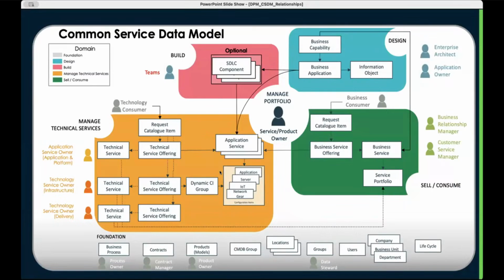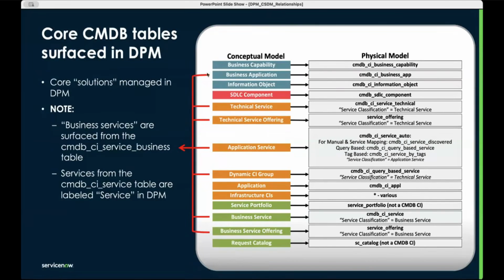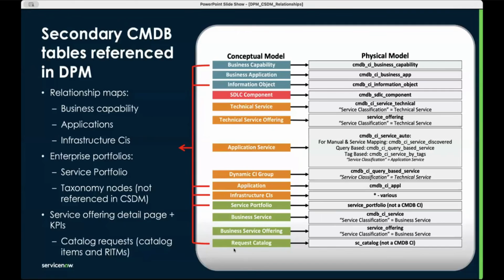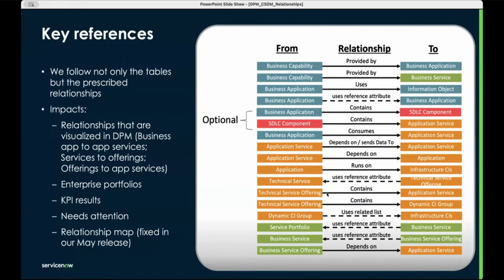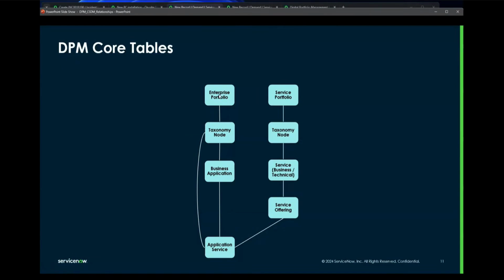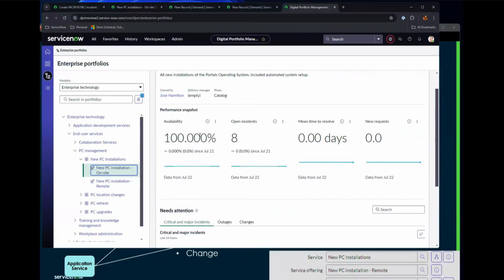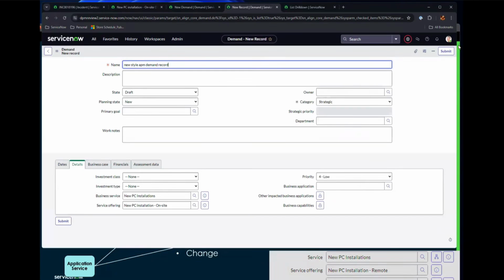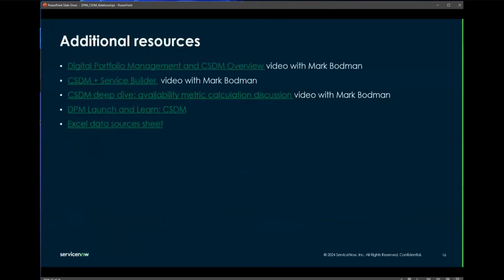DPM Academy Session 7: DPM and the Common Services Data Model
In this session we dig into the relationship between the Common Services Data Model (CSDM) and DPM. To cut to the chase, using the CSDM-prescribed tables and relationships will get you instant value in DPM. The next step is ensuring your workflows are aligned with that data model. This video covers the tables, relationships, and join conditions for services, applications, and application services in DPM.

00:00 Intros and agenda
00:52 CSDM diagram
2:16 Core CMDB tables surfaced in DPM
4:33 Secondary CMDB tables referenced in DPM
7:00 Key references (CMDB relationships)
11:36 DPM Core Tables
13:47 Service/Offering direct references
14:53 Demo - how to wire up an incident to a service offering
16:00 Demo - how to wire up an outage to a service offering
17:15 Demo - how to wire up a demand to a service offering
18:06 Service/Offering related list references
18:32 Business Application references
20:07 Additional resources and closing